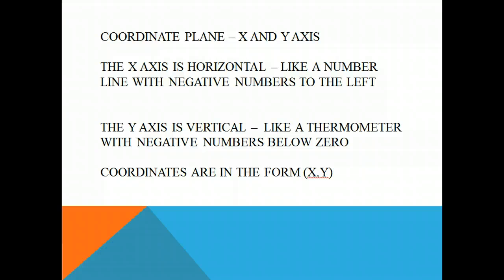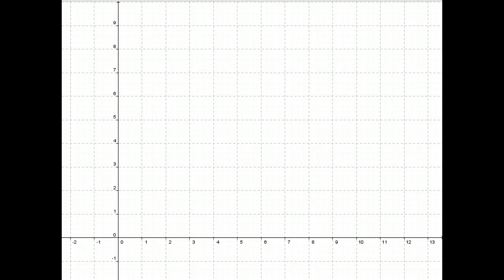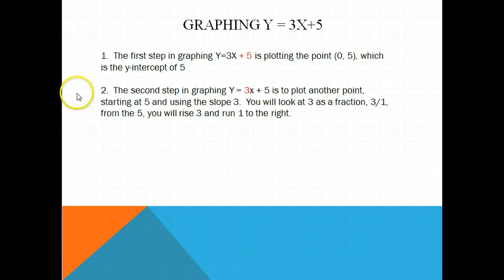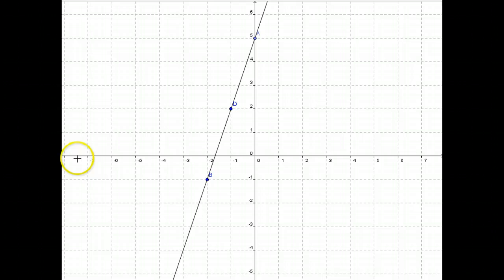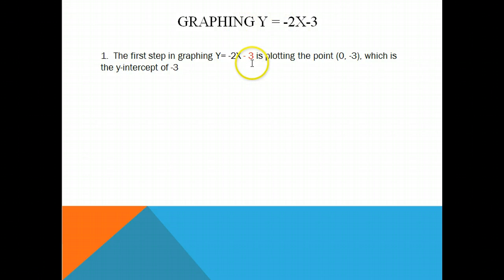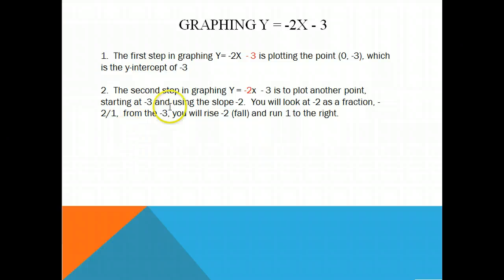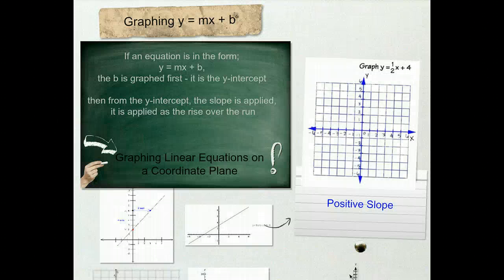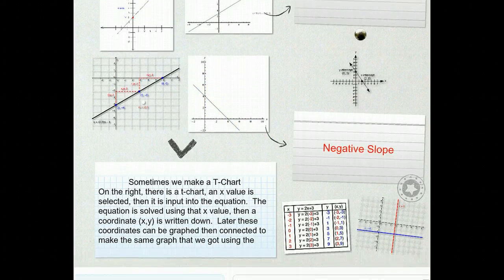Graphing y = mx + b linear equations